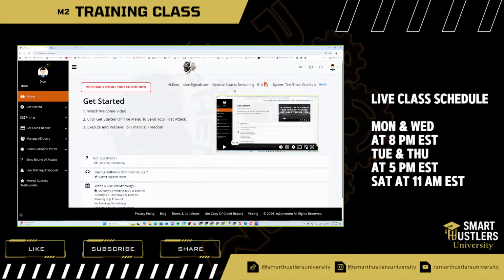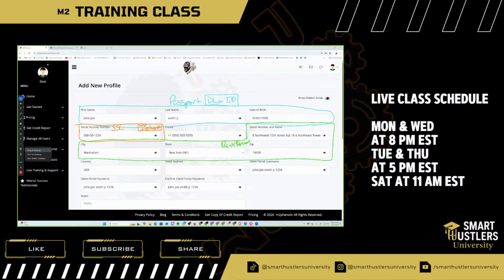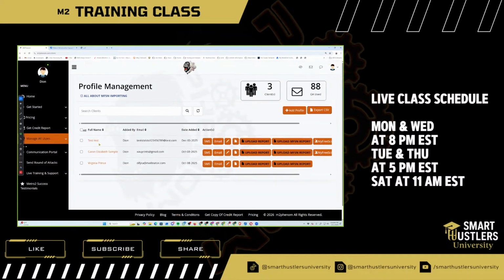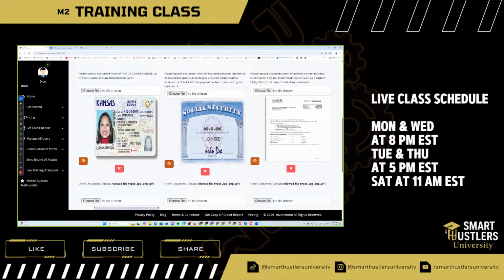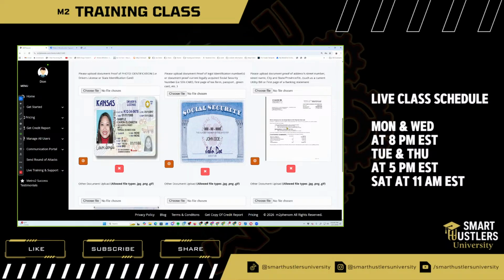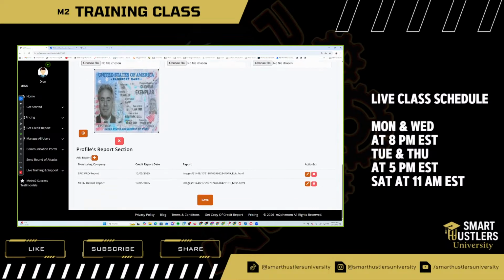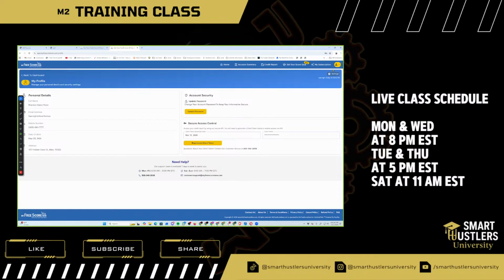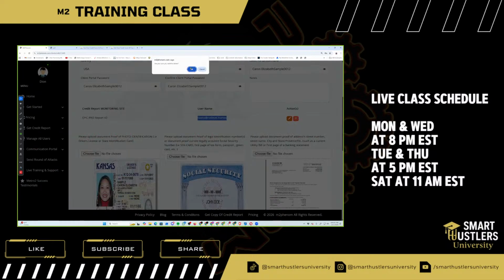M2 Software Training LIVE | Credit Formula Walkthrough | March 11, 2026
Welcome to our LIVE M2 Software Training Class for Wednesday, March 11, 2026.

In this session, we walk through the M2 software platform step by step, showing users how to properly navigate the dashboard and understand how the Credit Formula works inside the system.

This class is designed to help both new and experienced users gain clarity on the workflow and structure of the M2 platform.

✔️ Full M2 dashboard walkthrough
✔️ Understanding the Credit Formula inside the system
✔️ Proper setup before generating letters
✔️ Common mistakes users should avoid
✔️ Best practices for navigating the software

This session is focused on education, clarity, and proper system usage.